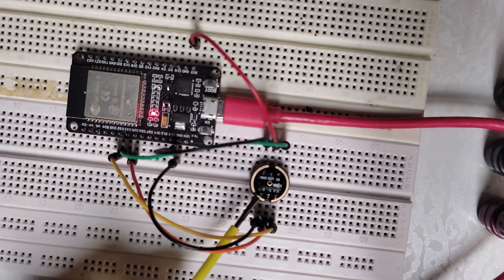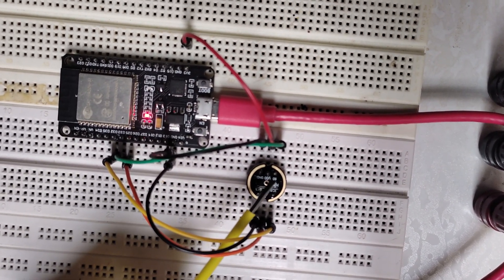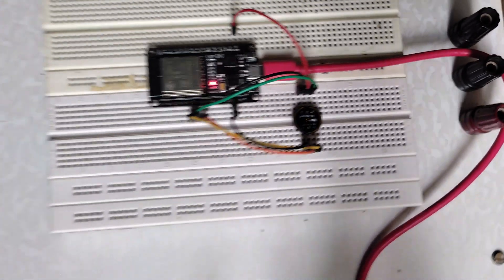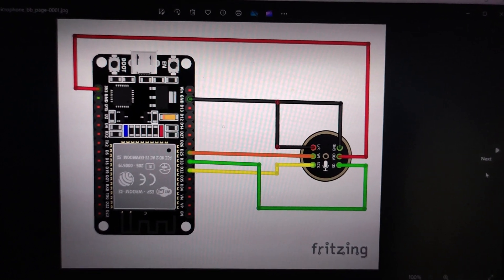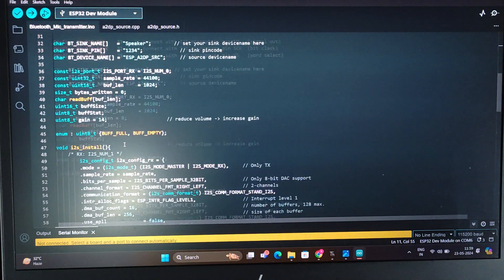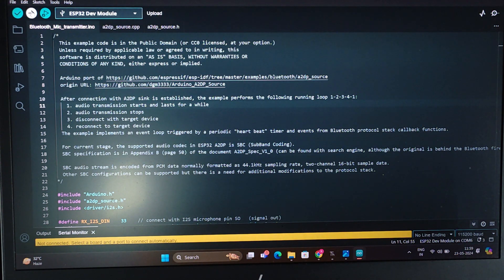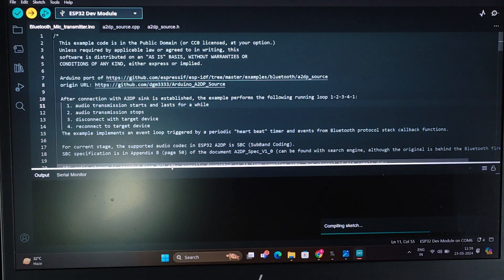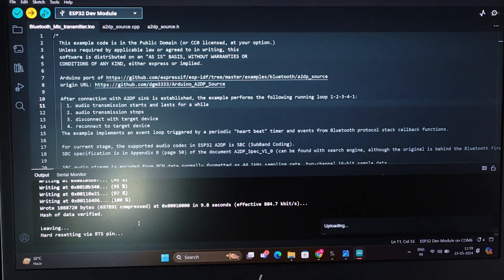Bluetooth Microphone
Make a bluetooth wireless microphone using ESP32 and INMP441 digital I2S microphone for transmitting audio to any bluetooth speaker.